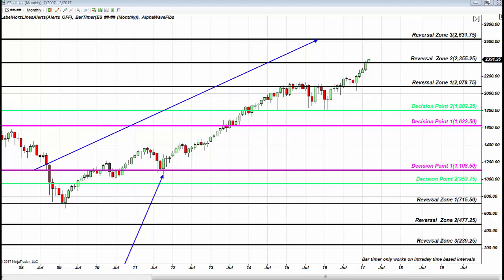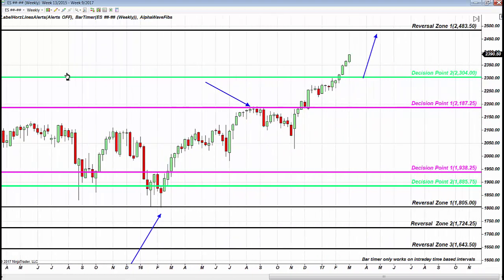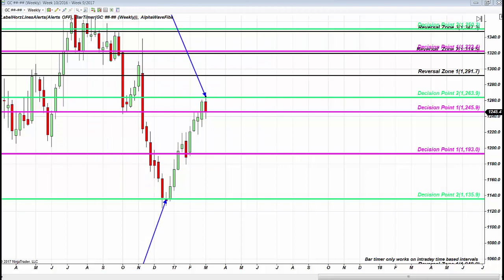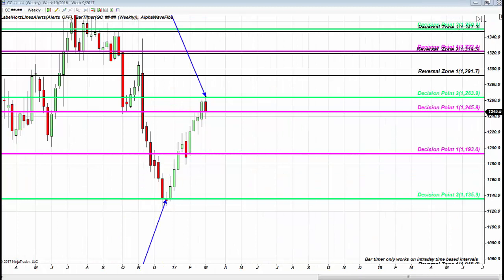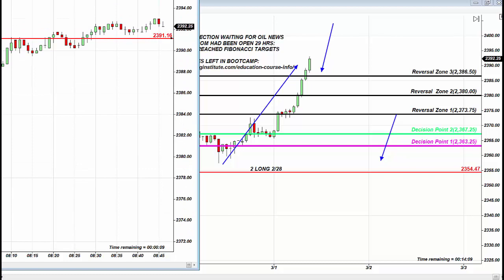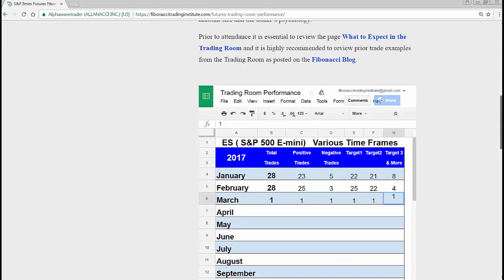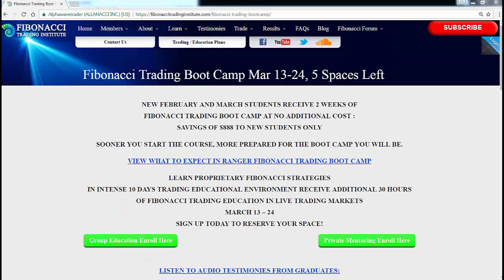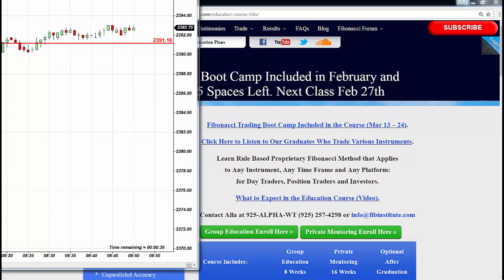Fibonacci Trading Institute: Trade Like A Hedge Fund Manager Gold, Oil, S&P Trades Summary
In this video Alla Peters, the Founder of the FTI Method and Fibonacci Trading Institute demonstrates her proprietary Fibonacci Retracement Levels on the S&P E-mini, Stocks, ETF's and FOREX in her Fibonacci trading room. Her Fibonacci Strategies can be applied to day trading, position trading or investing on any instrument and any timeframe. The proprietary Fibonacci tool can be installed on any stock market trading platform. Alla has been teaching Fibonacci Trading to traders from beginner through to hedge fund trader through her on-line live Fibonacci Mastery Course:

Next Class Starts March 6th

Fibonacci Trading Institute provides Fibonacci trading education to successfully trade not only the emini S&P500 market, but all markets. Utilizing proprietary Fibonacci Strategies the method is applicable to any market, any timeframe and on any platform.

The proprietary Fibonacci levels that Alla has developed have unparalleled accuracy and she teaches their application and trading strategies from novice traders right through to hedge fund traders.

Alla consults with hedge funds using her exact same formula on long term stocks, ETF’s Forex and Indexes. All trades must be taken from areas of Fibonacci Support and Resistance and never into these key areas.

For Day Trading Entries: the Hourly Fibonacci levels remain the key when day trading the Emini S&P. And on occasion other timeframes such as Daily, Weekly, Monthly or Yearly are discussed as they interact with current price action. These long-term Support and Resistance Fibonacci Levels are key even in Day Trading Strategy as these are the levels institutions trade from.

Decisions Point 1 acts as the most important Support and Resistance area as it signifies the end of the minor trend. This Fibonacci Level is always present as trend always forms a minor trend.

If the trend is minor: price stages powerful reversals from this area.
If the trend is major: expect this level to be broken and never enter into it.

This is where proprietary Fibonacci Method and rules will remain key.

Decision Point 2 is the next Fibonacci Level which is the least important support and resistance area, but nevertheless it has to be respected and never entered into.

Fibonacci Levels depicted as Reversal Zones are Trend Reversal Levels where price stages a complete reversal 80% of the time. Trend entries are never taken into this area.

If the rules for the Fibonacci Strategy are met then opposite trend inception trades are taken from this level. If the market is trending then price will stage only corrective formations at Fibonacci Reversal Zones. This is exactly when knowledge of our rules is key as it will be essential not to trade in this event.